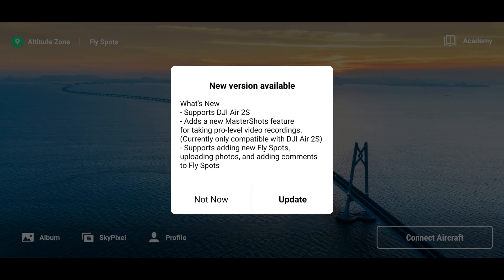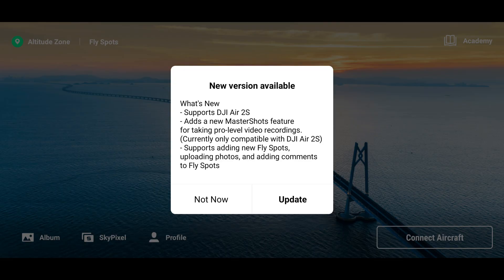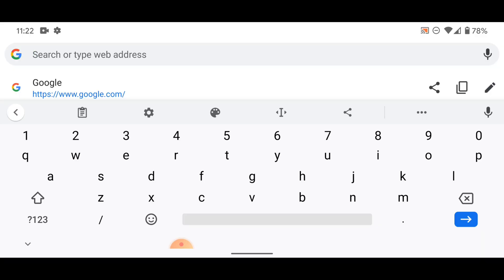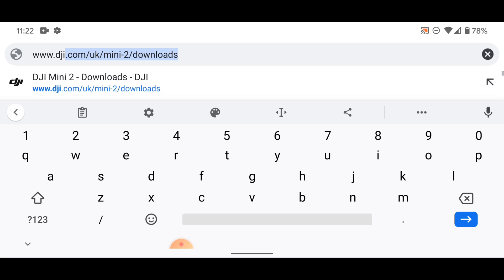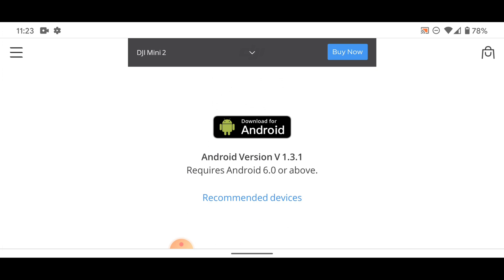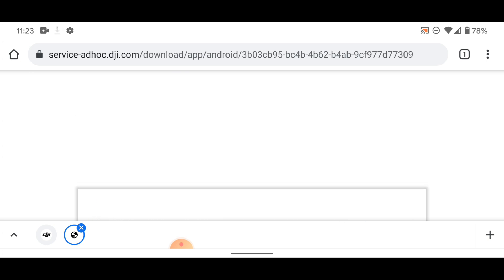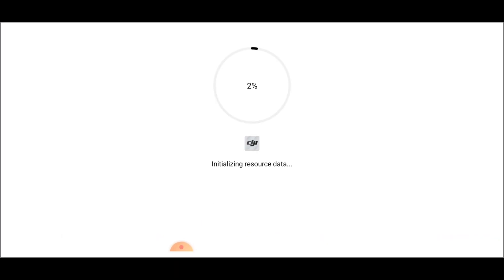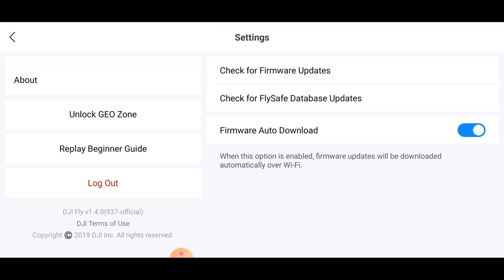DJI FLY V1.4.0 APP HOW TO INSTALL - NOW WITH DJI AIR2S SUPPORT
So it seems DJI have 100% confirmed the AIR 2S is coming even before its official launch! this is due to them adding support in the latest DJI Fly app V1.4.0! The update should install automatically but if not follow my tutorial to download it manually!